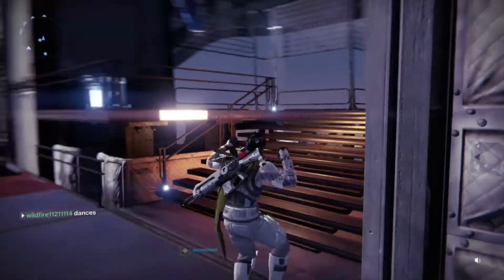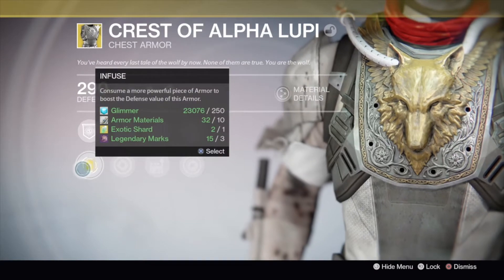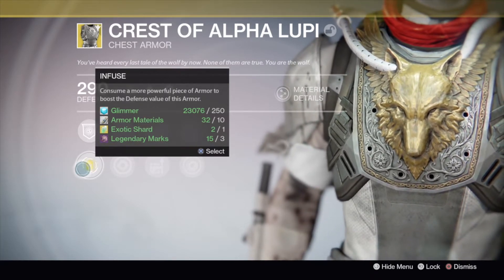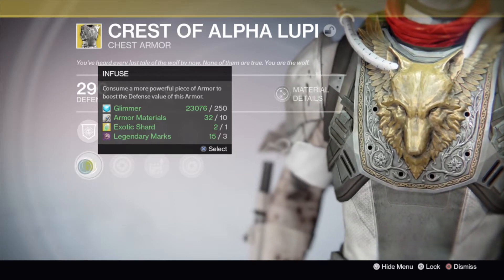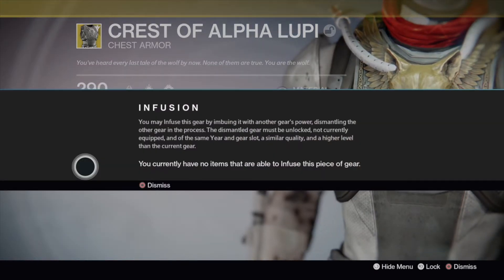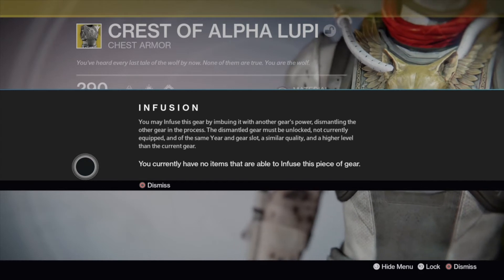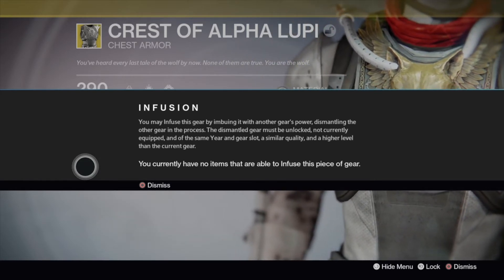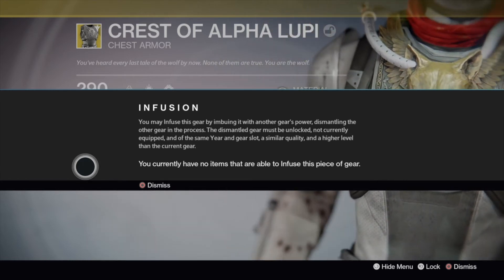You are kidding me: Infuse Legendary or Exotic Armors in The Taken King